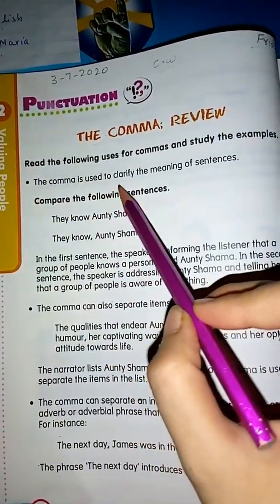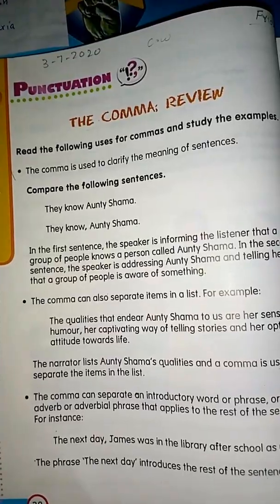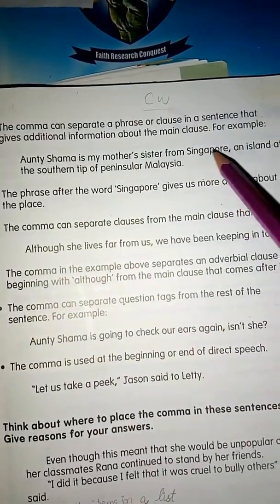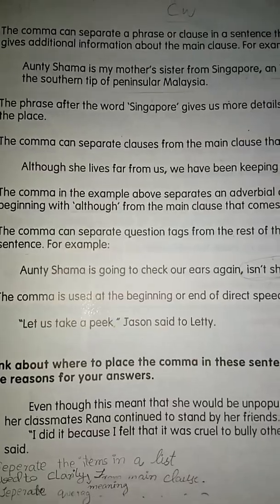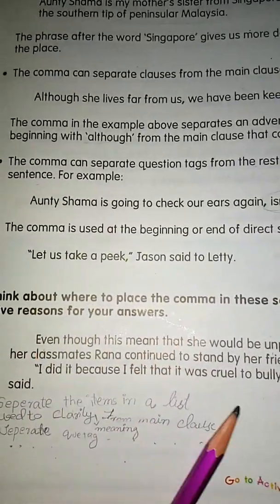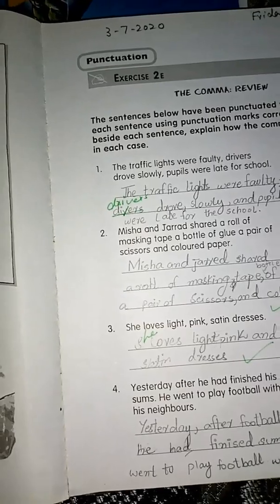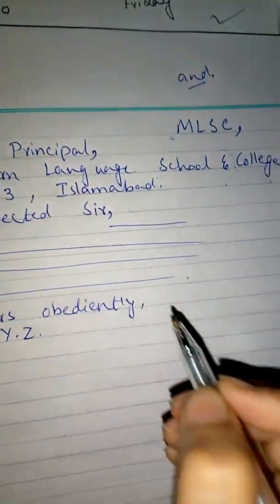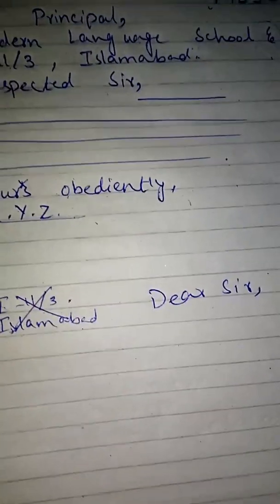English Class 5 Video # 30 (3-7-2020)